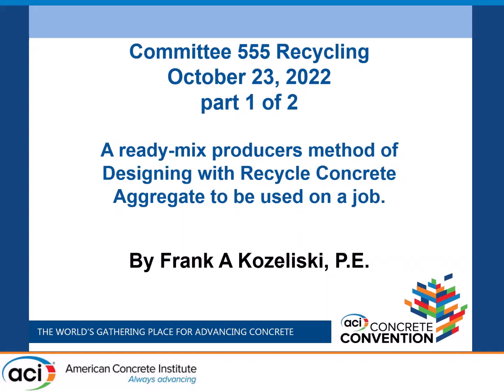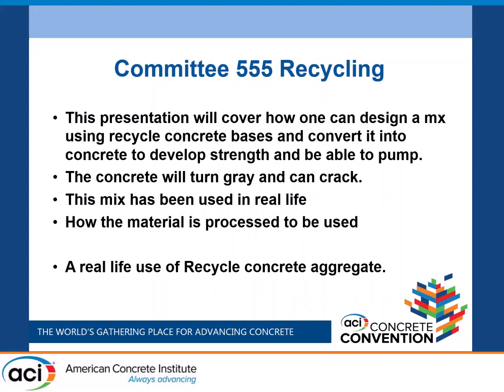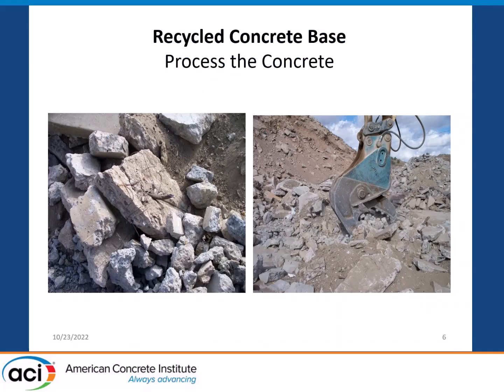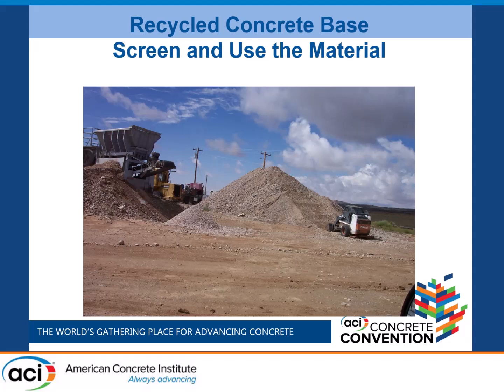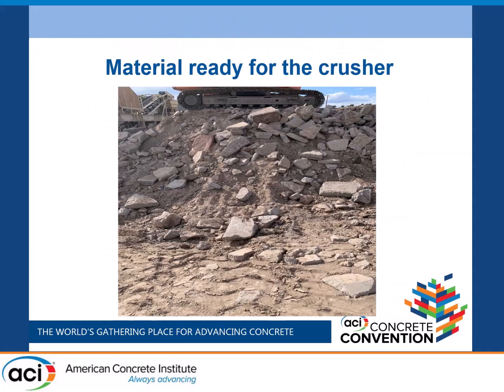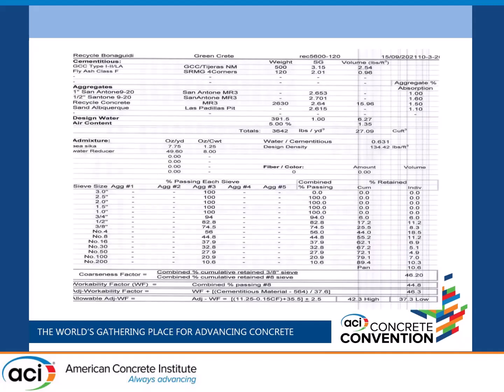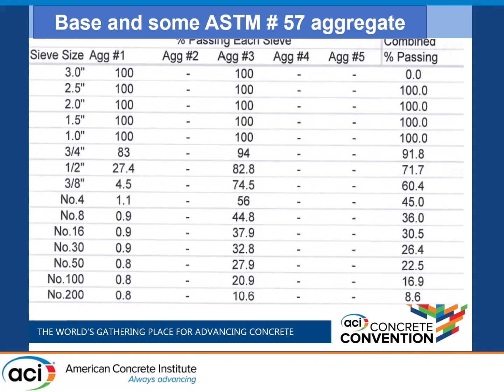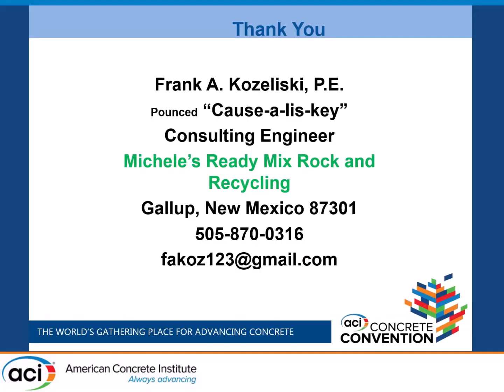A Ready-Mix Producers Method of Designing Recycle Concrete Aggregate Mix to be Used on the Job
Presented By: Frank Kozeliski, Koz. Consulting & Michele's Ready Mix, Rock & Recycle, Inc.

Description: This presentation will cover how one will design a mix using recycle concrete base and convert it into a concrete mix to develop the strength and be able to pump the mix. This concrete turns grey and gets hard with a few cracks. A real-life use of Recycle Aggregate Concrete.